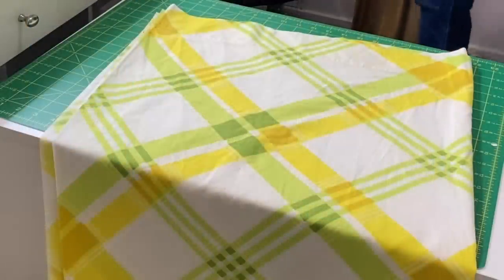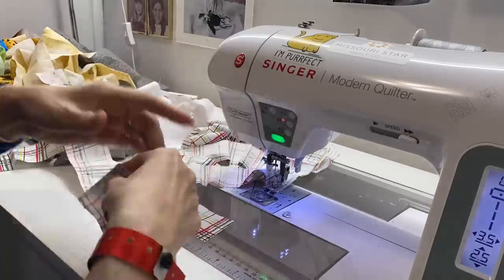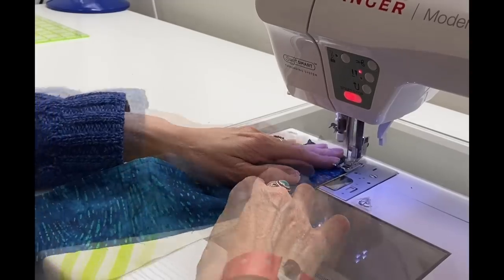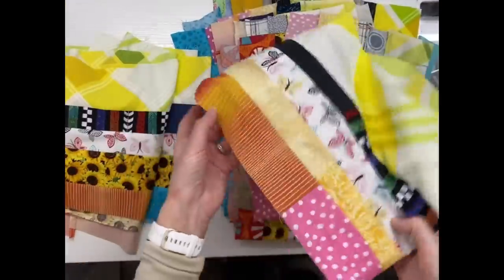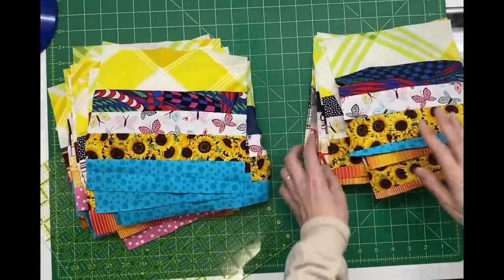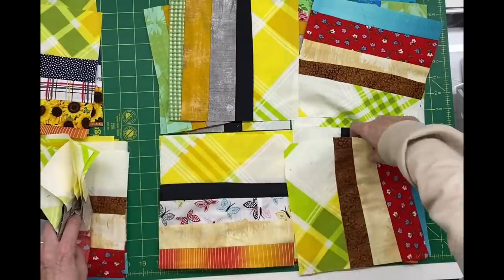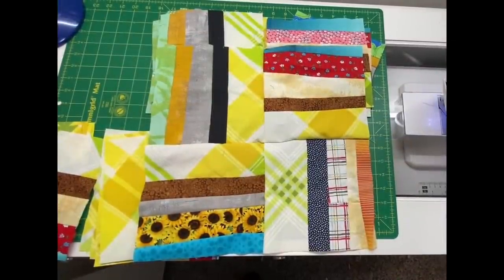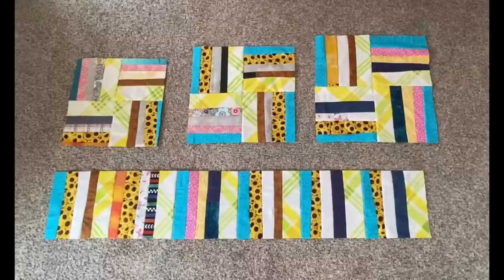♻️ v23.08 | TAME YOUR SCRAPS! | Old Sheets + Use Scraps or Stash! | Strip Quilt | String Quilt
Welcome!  Do you ever have days when you don't want to measure or think too much?  This project is very forgiving.  It can be as wonky or as measured and even as you like!  In this project example I did not feel like measuring strip widths of my scraps, so I just sewed them on wonky!  And that is sometimes the best.

I am using up almost the last of a great old mid-century sheet set I found last fall at a sale!   I will probably get one last project out of this set.  It's really gone a long way!

Do you have an old sheet set around?  Do you have scraps lying around, or want to clear out some stash?  Take those old sheets, cut them into strips (whatever size YOU choose!) and make something remarkable... AND ... remarkably FAST AND EASY!  This fast & easy project can be done in a day.  Strip Quilt Blocks have been around a LONG time, but the possibilities are endless.  I was happy to be able to save some old sheets from the landfill!  I think the blocks are SEW CUTE!  I hope you try this out YOUR way!

MY PROJECT TIME:
To get my finished blocks (I have not finished the quilt top yet) I have spent 5 hours so far.  I estimate another 2-3 hours to sew blocks together into a finished quilt top.  So a very easy to achieve quilt in a day project.

MY MEASUREMENTS:
Sheets were cut into 4" strips
Various scraps were cut haphazardly into more strips.  I didn't measure widths on the scraps.

PRODUCTS:
MY 12.5" FAVORITE RULER - the Omnigrip

MY CUTTING MAT: Omnigrid 18" x 24" cutting mat